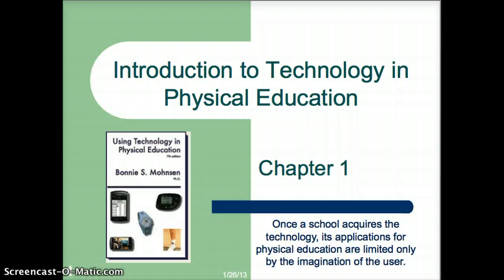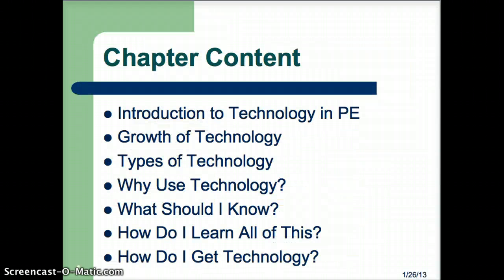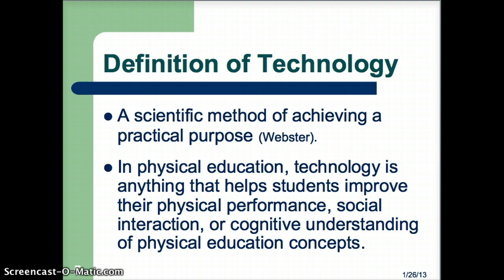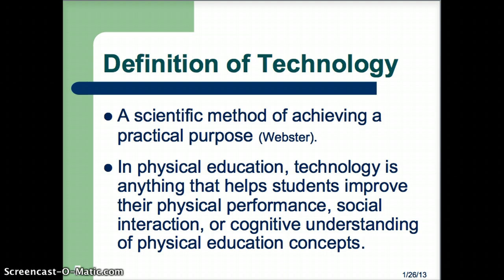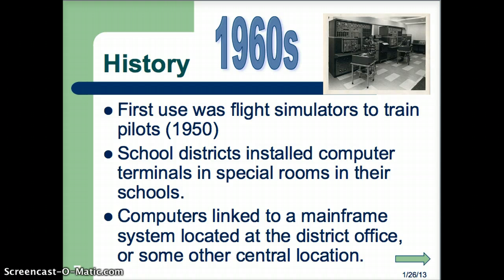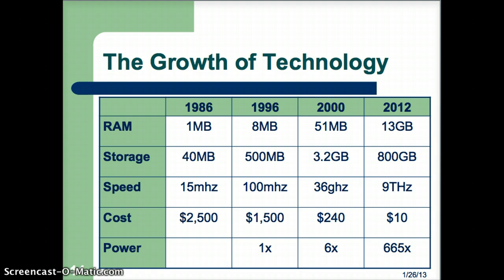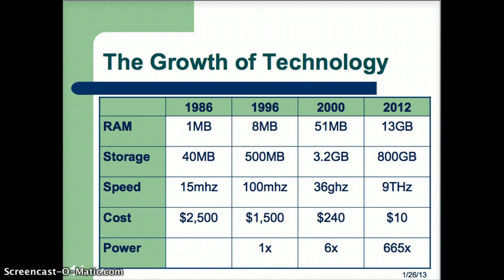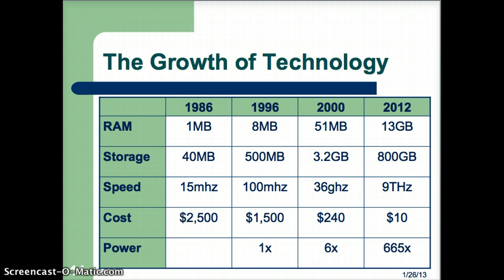Chapter 1a - Introduction to Technology in Physical Education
Introduction to Technology in PE